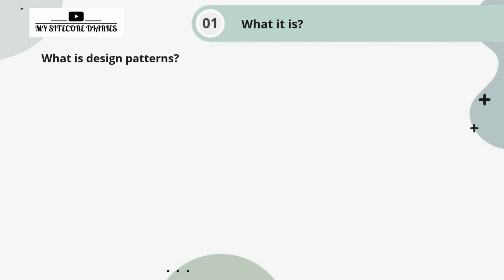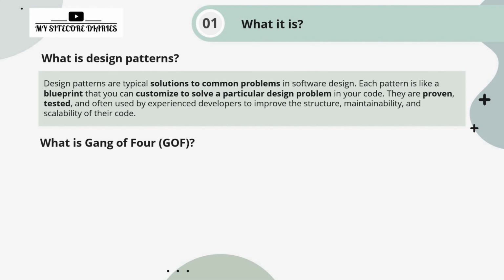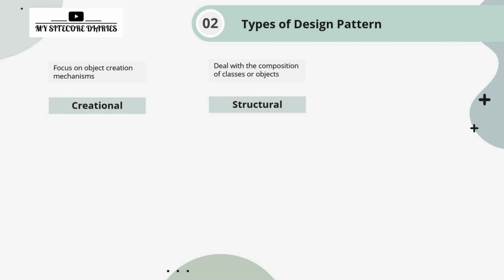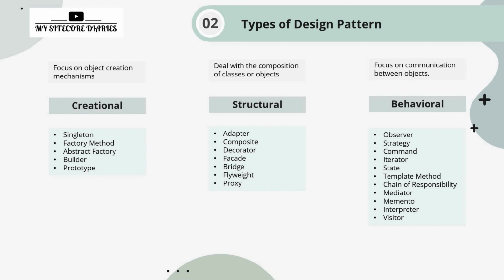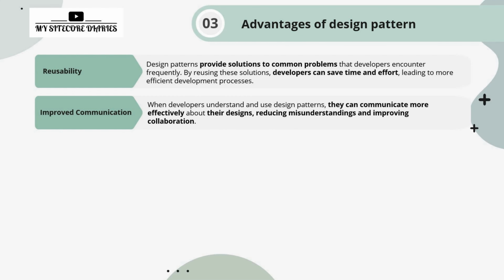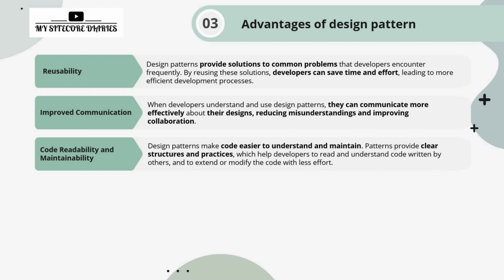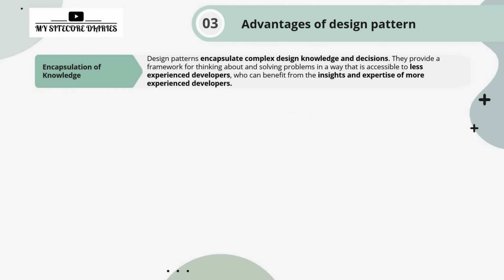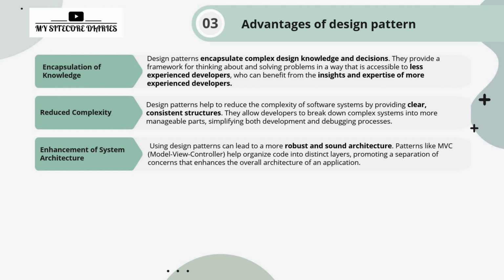Design Patterns tutorial for beginners - What & Why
What is a design pattern and why is it important?
What is a design pattern?
What are three types of design patterns?
Why are design patterns?
Who created design patterns?
How to use design patterns?
How to select a design pattern?
How many design patterns are there?
What is design pattern type?
What is creational design pattern type?
What is structural design pattern type?
What is behavioral design pattern type?
What are three reasons for studying design patterns?
What are some benefits of using patterns in your designs?
What is the main importance of the patterns?
Do we really need design patterns?
How do design patterns solve problems?
When to use design patterns?
What is the benefit of design patterns?

C# Programming